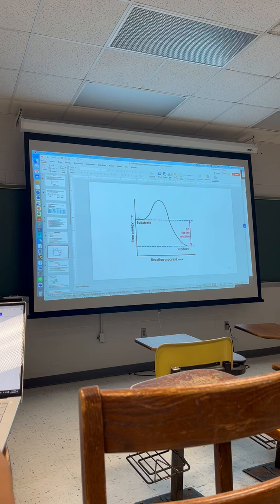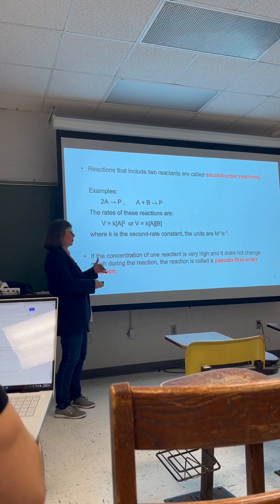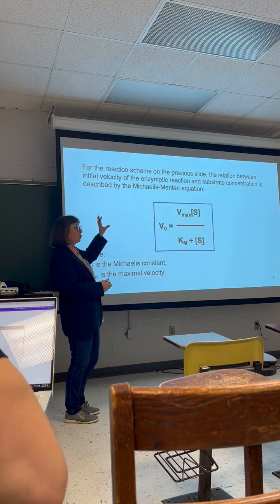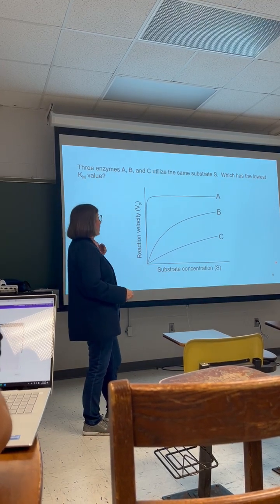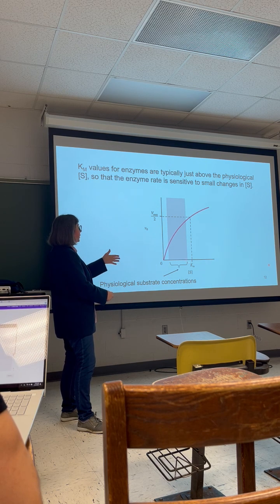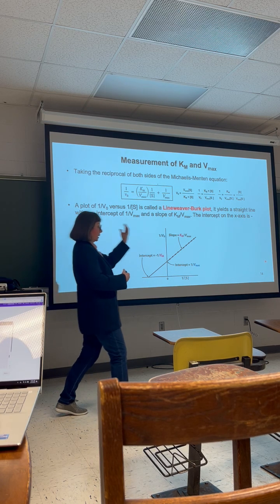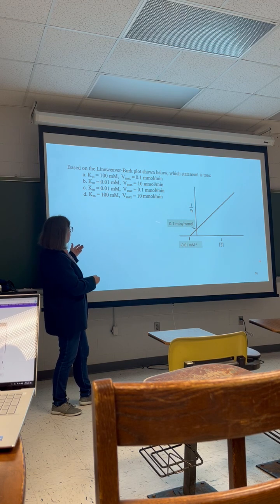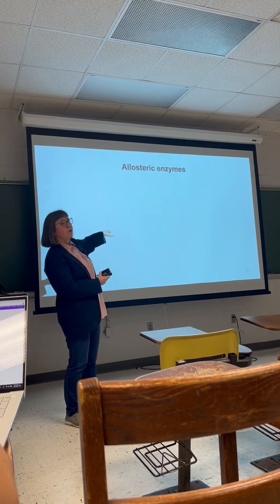BIOCHM Week 5, Day 2 (2/14/24)